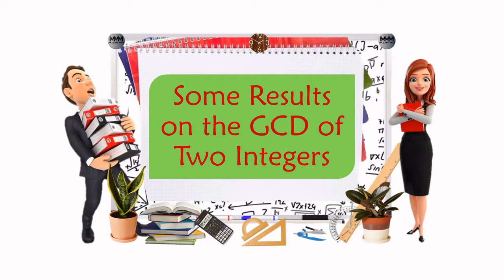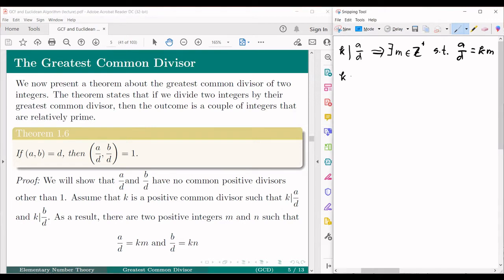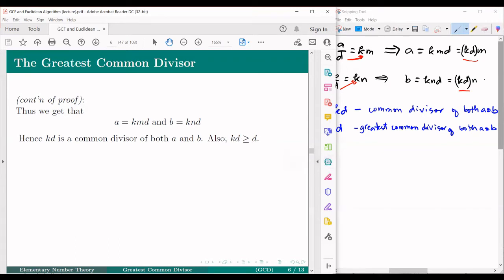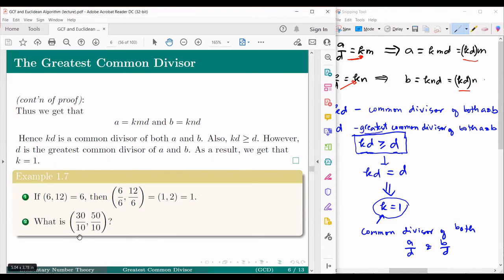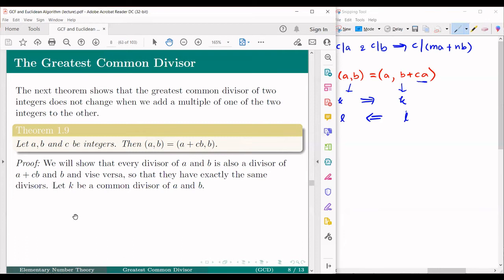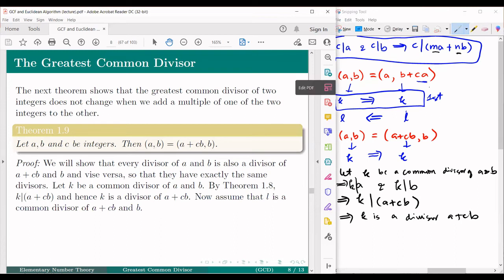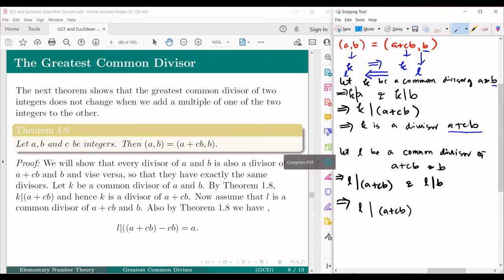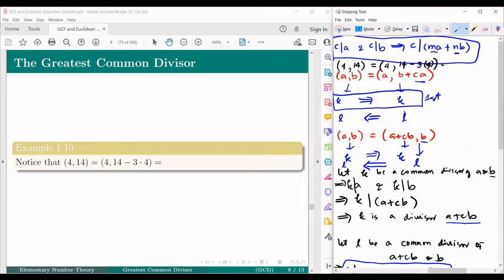Greatest Common Divisor (GCD)-Part 2| Elementary Number Theory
The Greatest Common Divisor (GCD) of two integers a and b is the greatest integer that divides both a and b. Notice here, we are using the concept of divisibility in finding the GCD of two integers, where a divides b if and only if b=ak for some integer k. The terms divisors and factors are the same here. For instance, b=ak, where a and k are divisors or factors of b. Hence, the name GCD is the same as GCF, only that we name it GCD because the concept involved is divisibility. Actually, there are many ways to find the GCD of two integers. However, in this video, we are using the concept of divisibility, which is a topic in Elementary Number Theory. Indeed, finding the GCD of integers is one of the applications of the concept of divisibility.

10 Cool Facts about Math| Discover and be amazed to know the Facts about Math